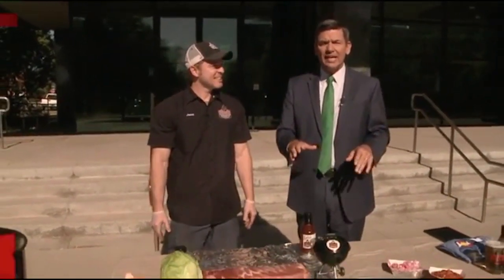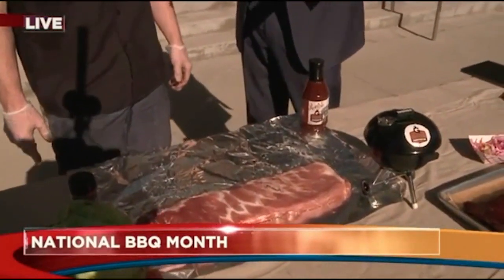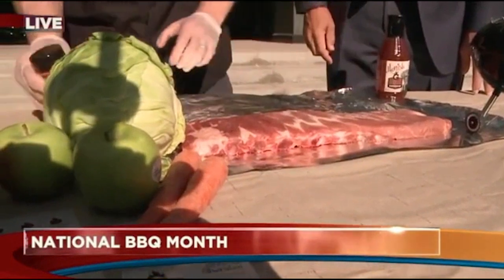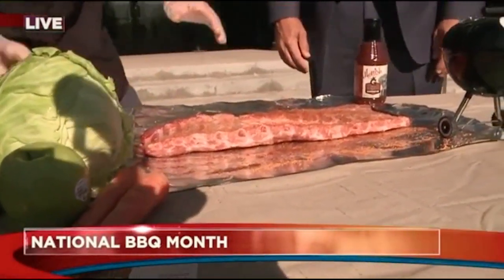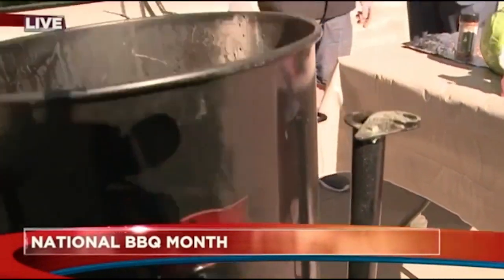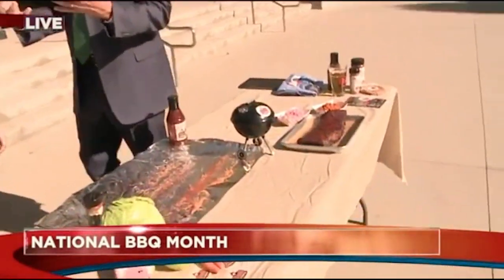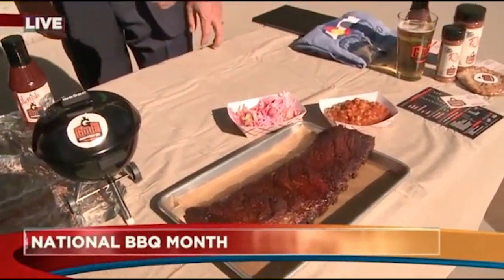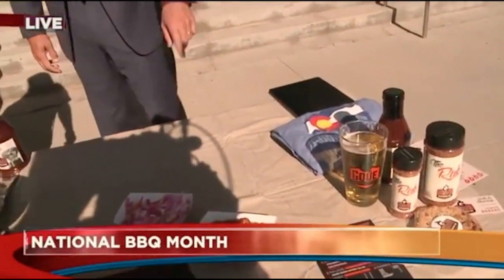National BBQ Day - Segment on Daybreak Denver - GQue BBQ - Spare Ribs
National BBQ day is May 16th. I think everyday is BBQ day.
Here is our spot to celebrate the day on Denver morning News.